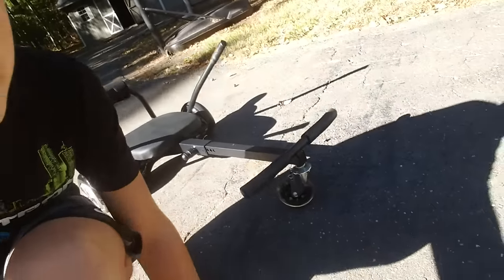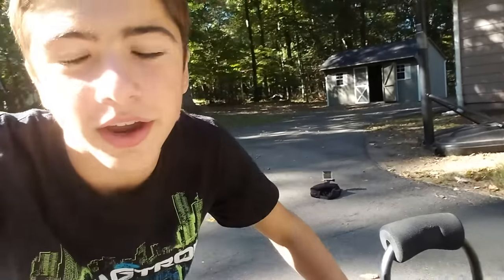EPIC HOVERBOARD GO-KART ACCESSORY!! HoovyKart First Impressions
Looking to buy a hoverboard, electric skateboard, or electric scooter? Swagtron is by far the best brand on the market! All their products are UL 2272 approved which means they have been tested and won't catch fire.

USE THIS CODE AT CHECKOUT: swag-1868A662ICTF